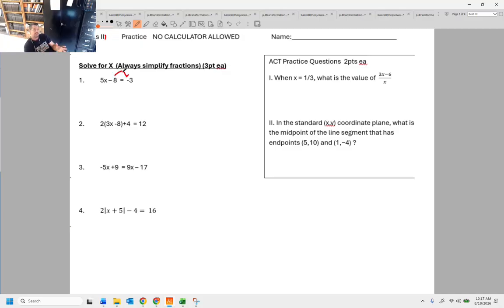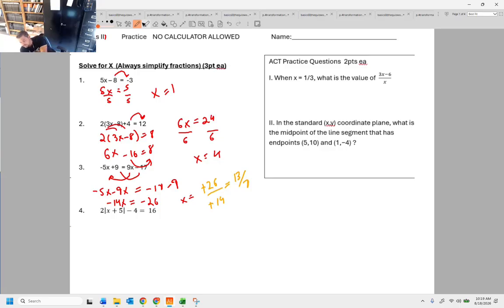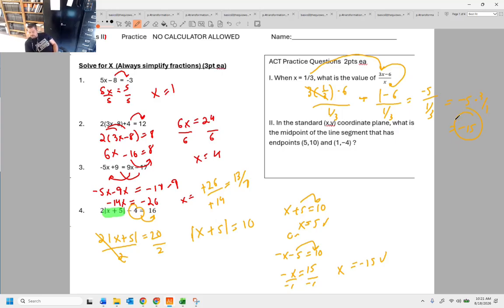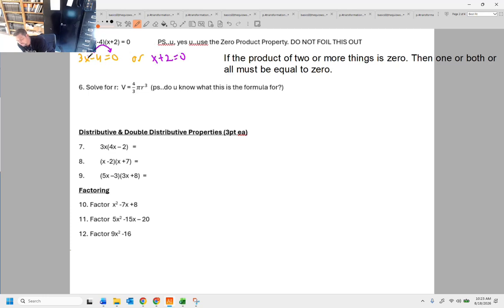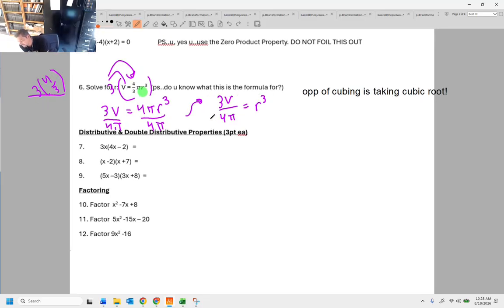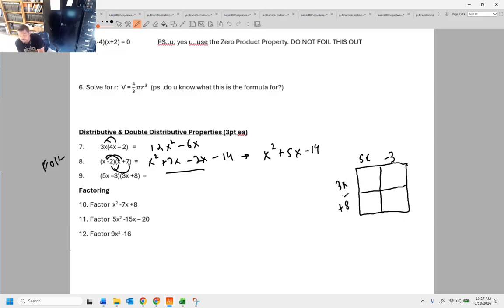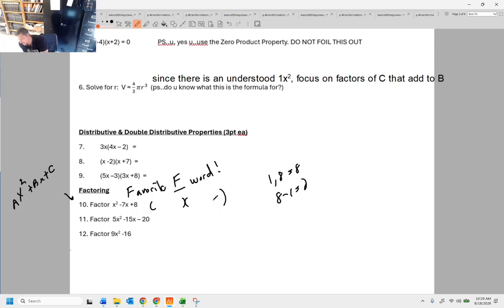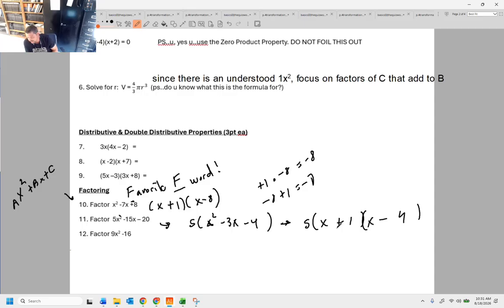basicsIIIpractice(1-12) (School Year 26-27)